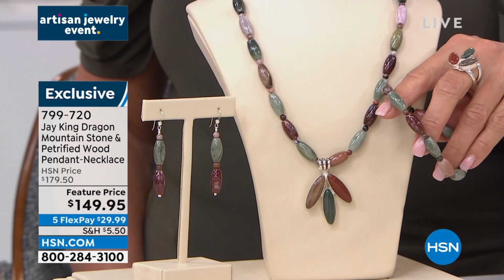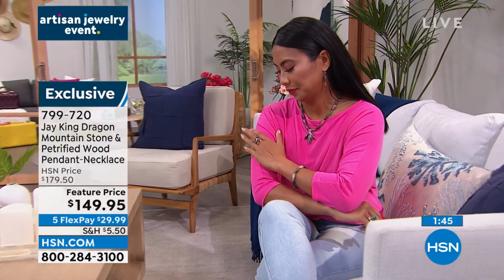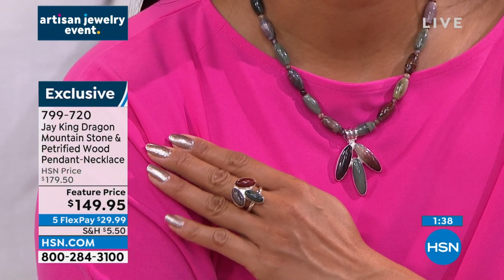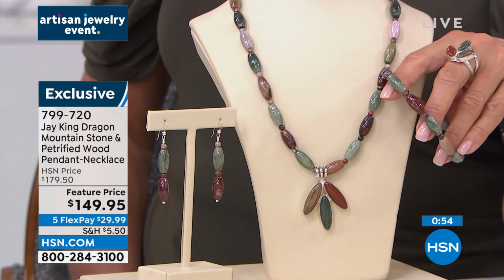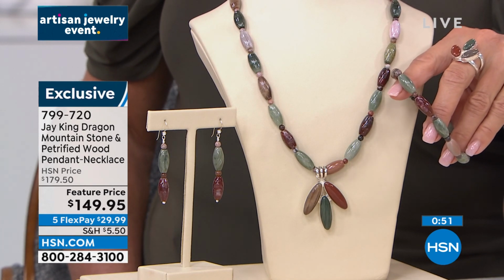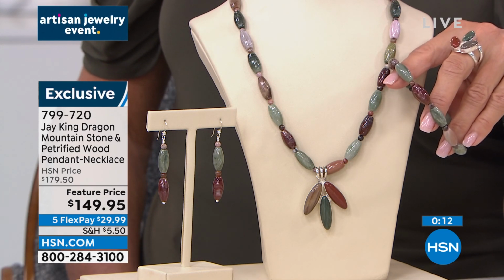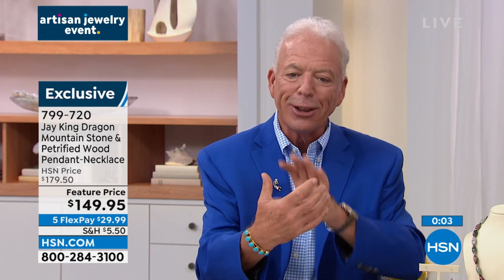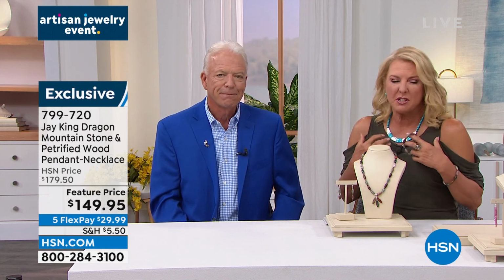Jay King Petrified Wood and Dragon Mountain Stone Pendan...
Jay King Petrified Wood and Dragon Mountain Stone PendantNecklace
Style, elegance and a subtle pop of color  what more can you ask for in a pendant necklace?

    Pendant approx. 15/"L x 13/16"W
    Necklace approx. 115/16"L x 15/16"W
    Stamped .925 sterling silver polished finish
    Sterling silver pendant with 2 bezelset oval stabilized petrified wood cabochons flanking a bezelset oval stabilized dragon mountain stone
    Necklace of freeform stabilized dragon mountain stone and stabilized petrified wood cabochons separated by round multicolor petrified wood spacers strung on Stretch Magic
    Pendant Split shank Necklace Hook closure

Stone Information

    Stabilized Petrified Wood Oval (8.5x26mm) Freeform (8x16mm) Round (4mm) mined in China
    Stabilized Dragon Mountain Stone (Green) Oval (8.5x26mm), Freeform (8x16mm) mined in China
    As per GIA, Dragon Mountain Stone is a natural composite of quartz, epidote and additional minerals